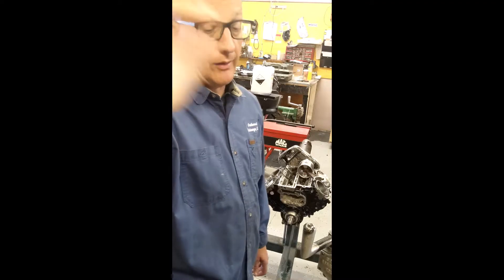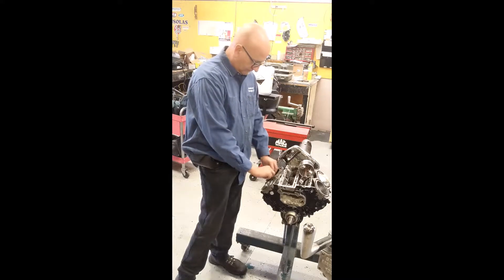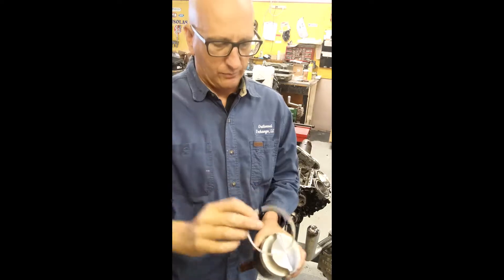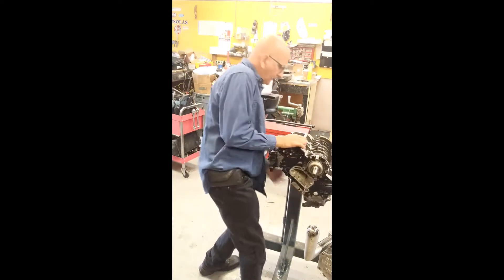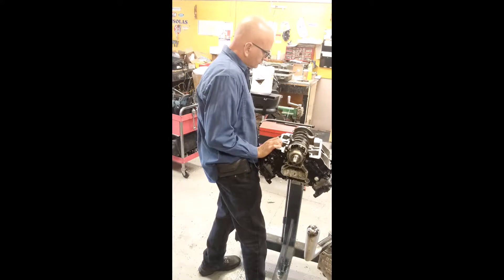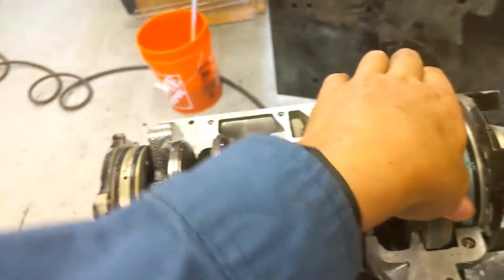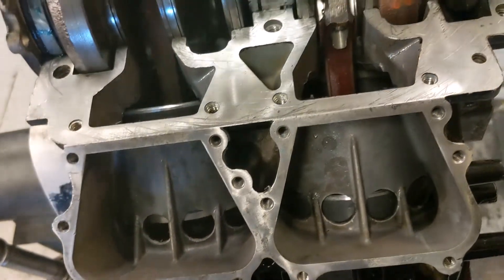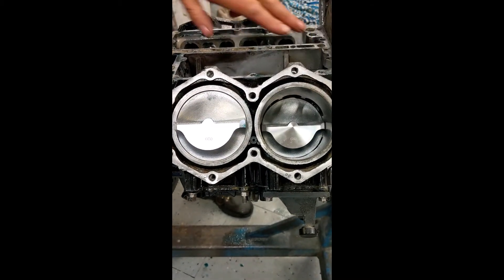Evinrude V4 Crossflow Piston Install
Tim, owner of Outboard Exchange LLC, installs pistons while remanufacturing an Evinrude V4 Crossflow outboard.

outboardexchange.net